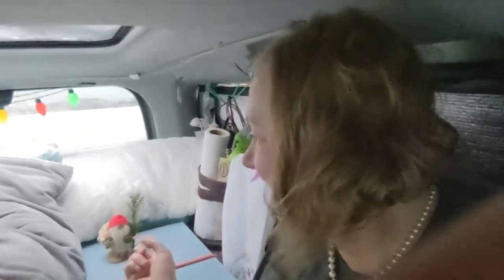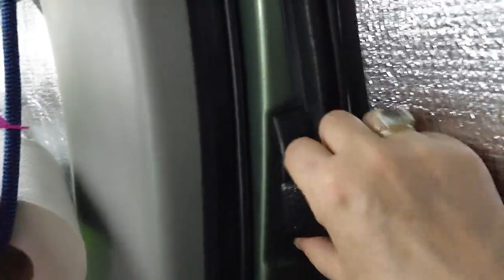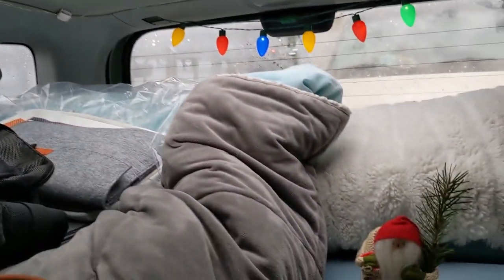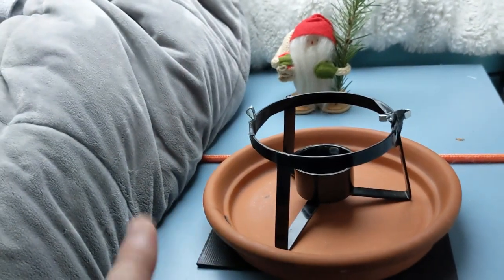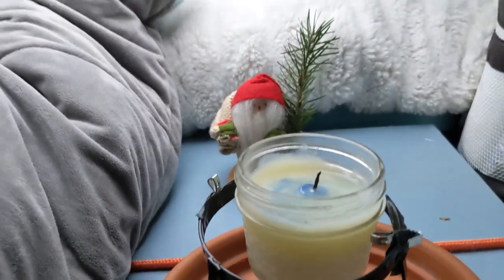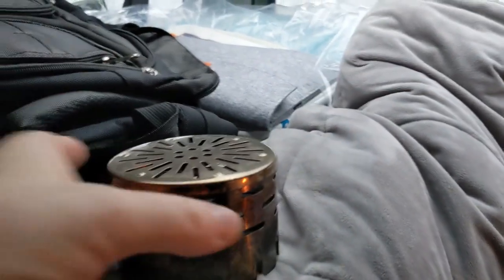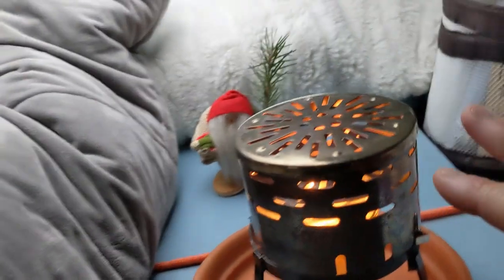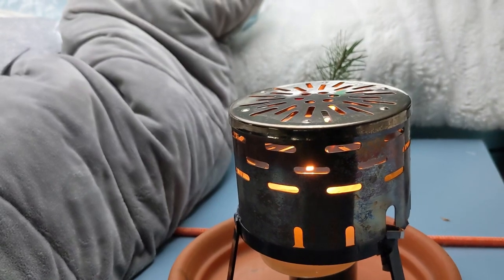CATALYTIC CANDLE HEATER - DAY 10 - 12 Days of Glampmas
Check out this compact Catalytic Candle Heater.
Cheers!

🛒 AMAZON STORE 🛒
At my NINTH ELEMENT Amazon Store,  I LINK all kinds of Goodies: